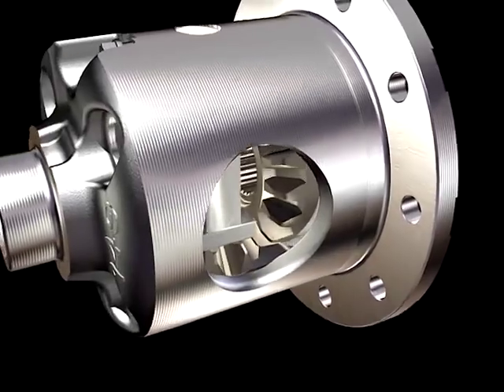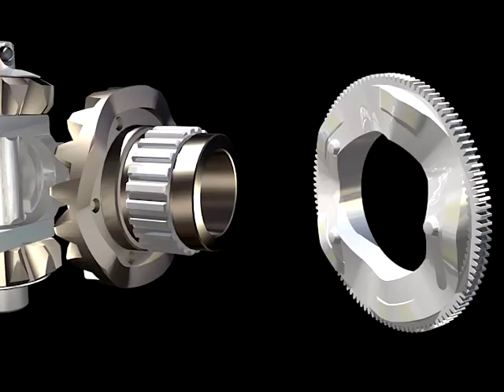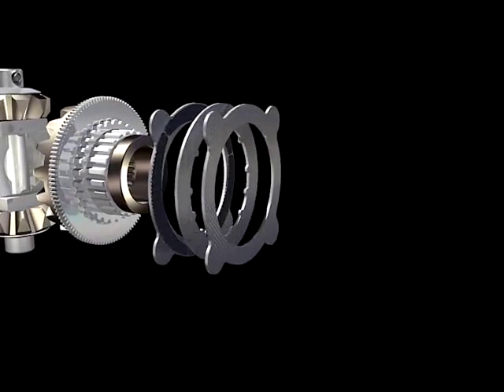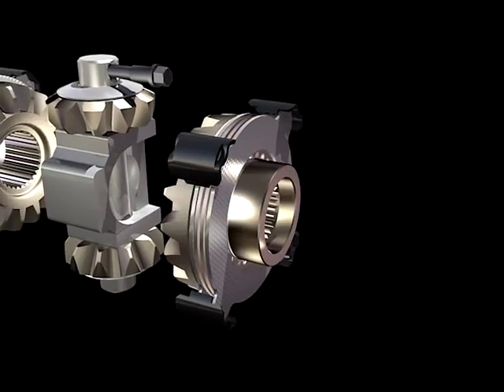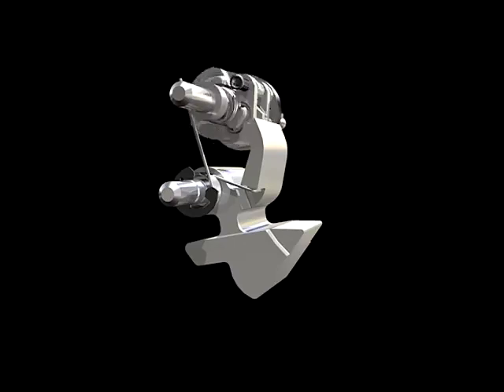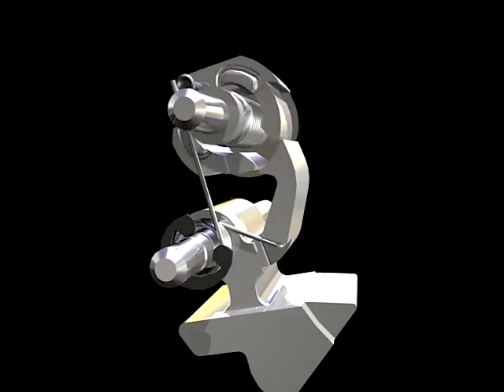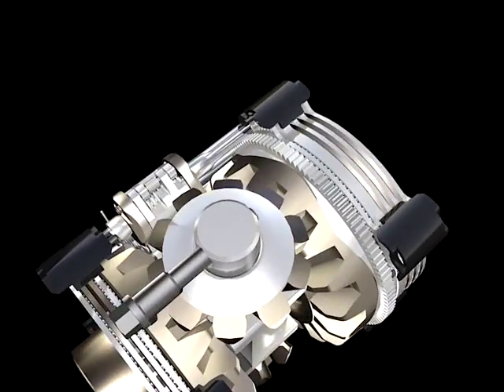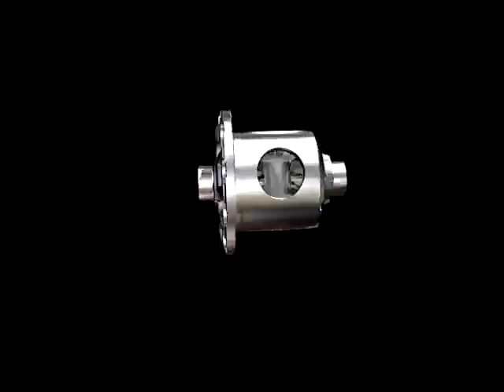mechanical differential lock # how does work differential lock in Mahindra thar, tata safari car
@crazyssr1203 mechanical differential lock working principle